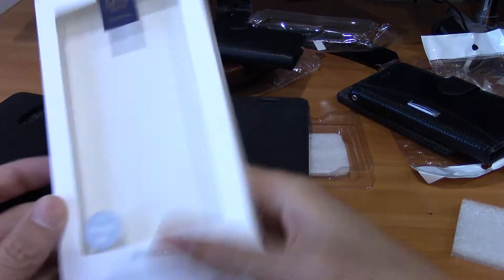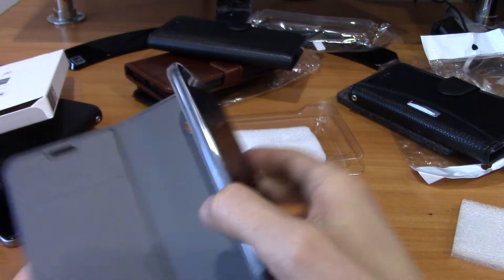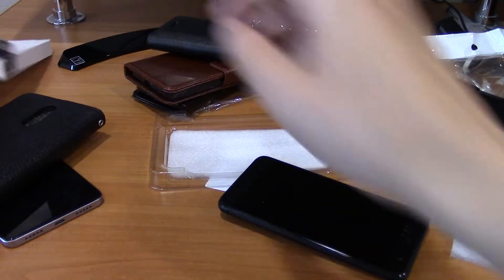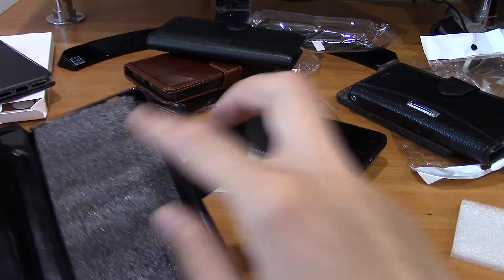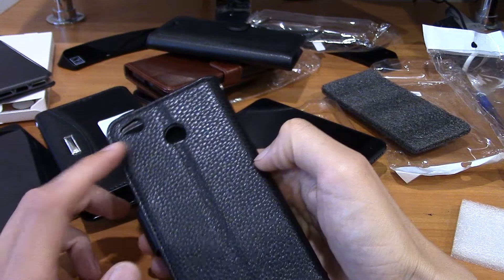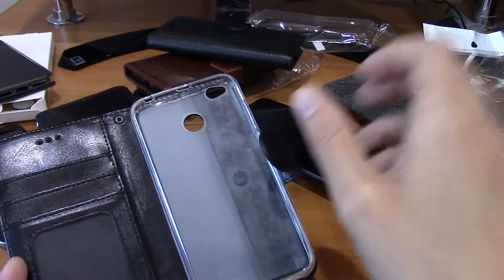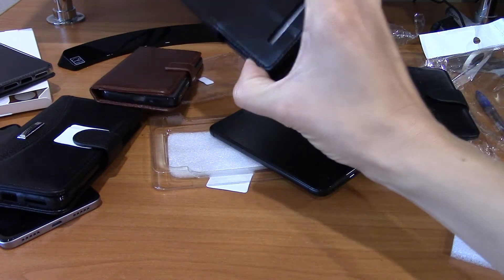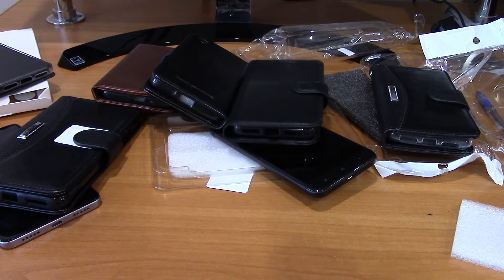Book Flip Cases for Xiaomi Redmi 4A 4x Redmi Note 4x